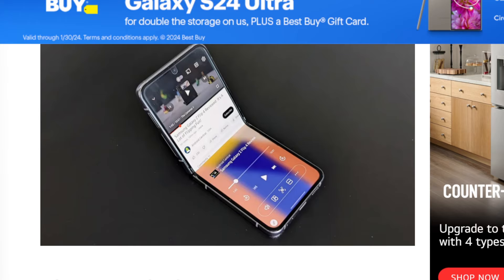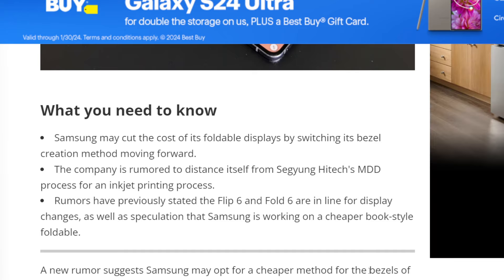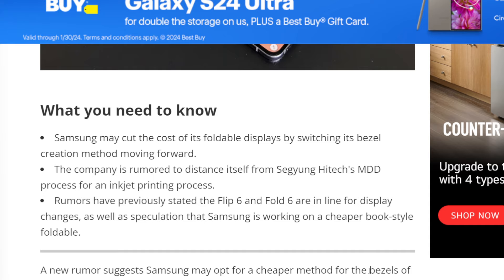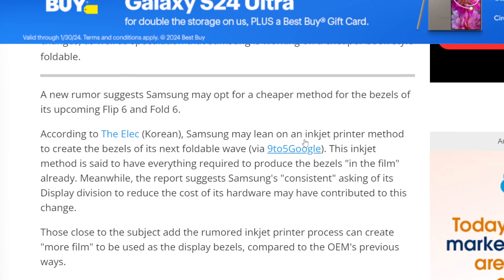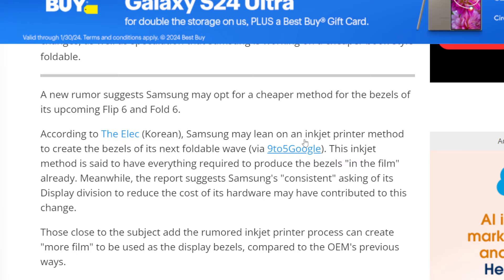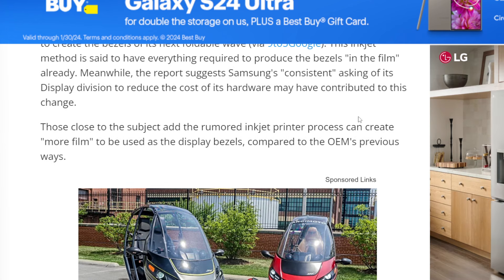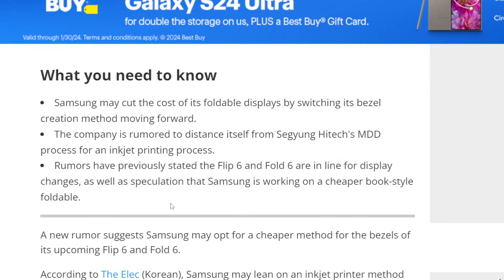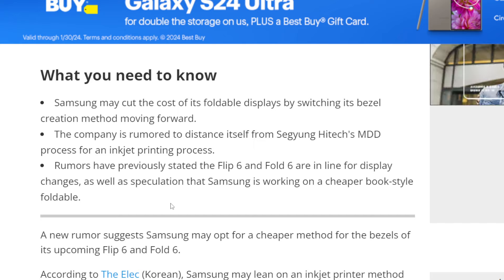SAMSUNG IS CHANGING THE WAY THEY ARE CREATING FOLDABLE PHONE SCREENS!!| THEY COST A LOT LESS!!